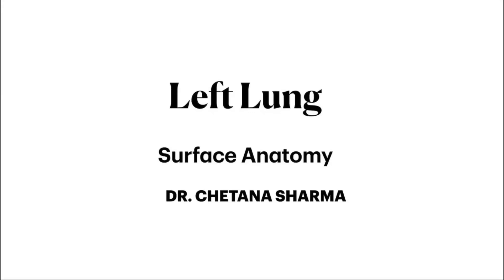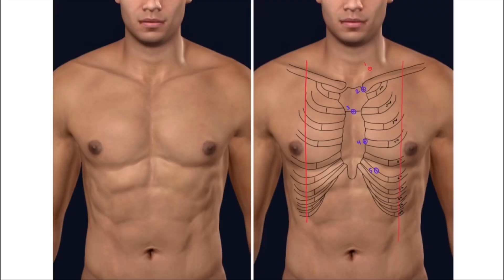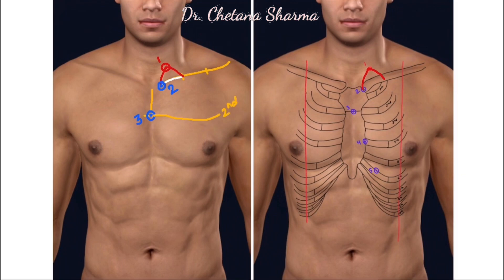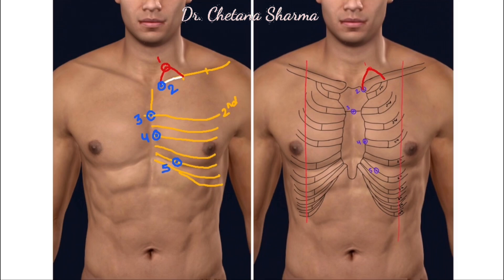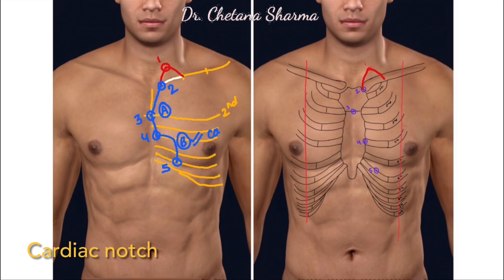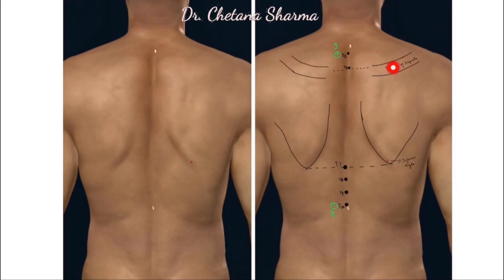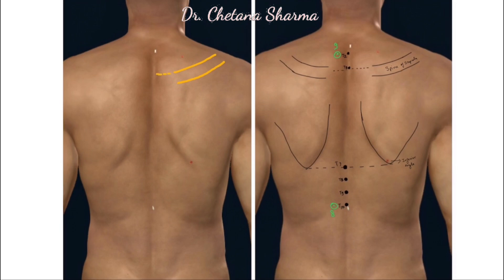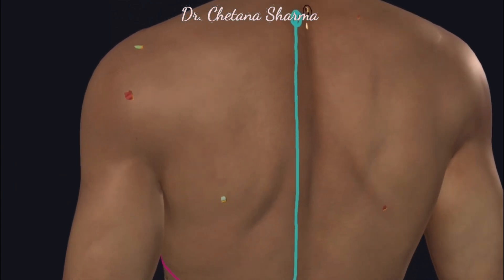Surface anatomy of left lung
Surface anatomy, left lung, surface marking, suprasternal notch, cardiac notch, chondrosternal joint, sternoclavicular joint, midclavicular line, midaxillary line, spine of scapula, t2,t3,t7,t8, t9,t10 vertebrae